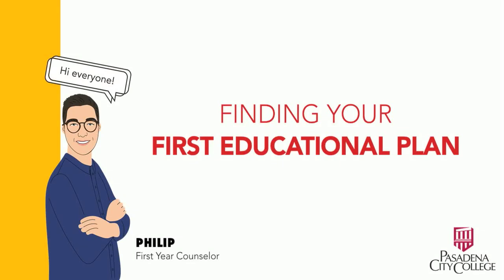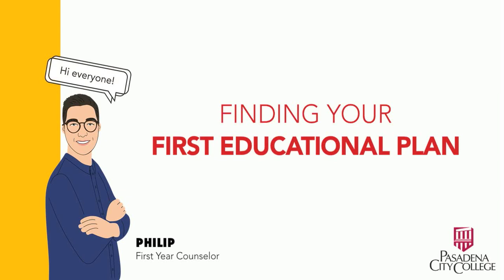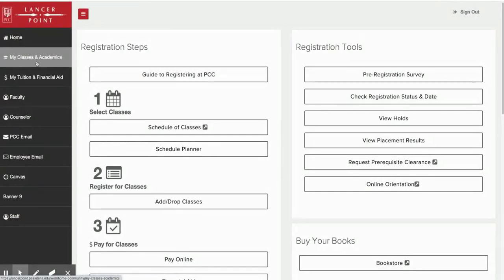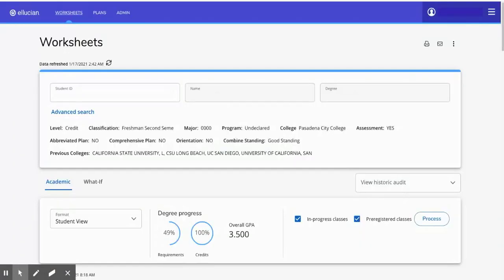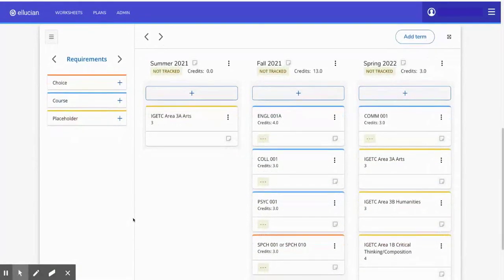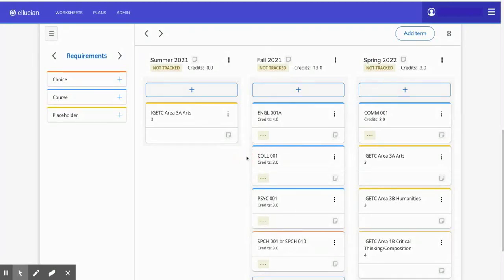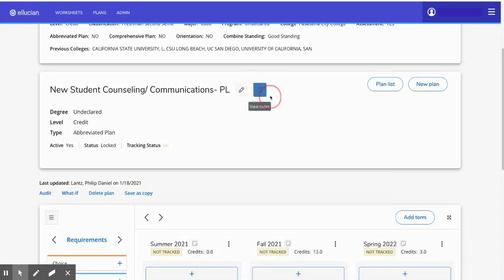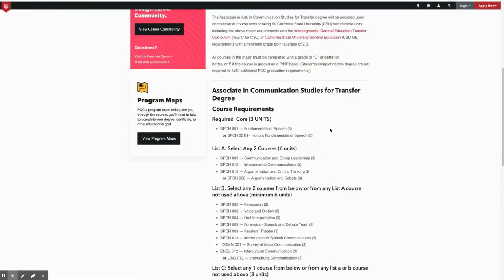First Educational Plan 2A